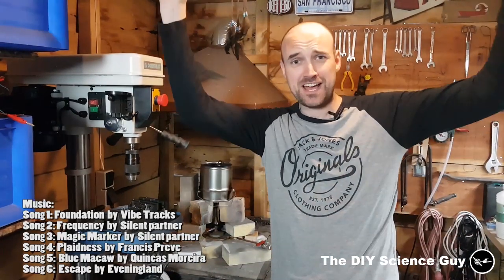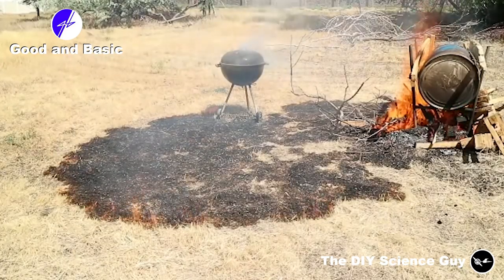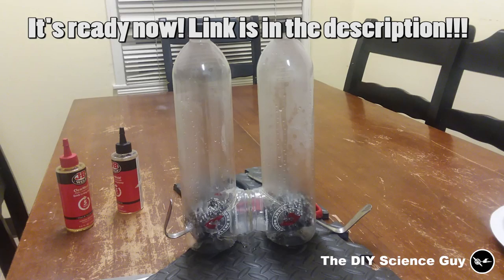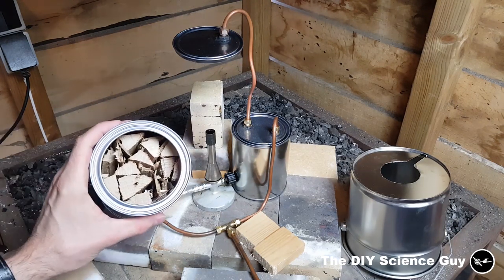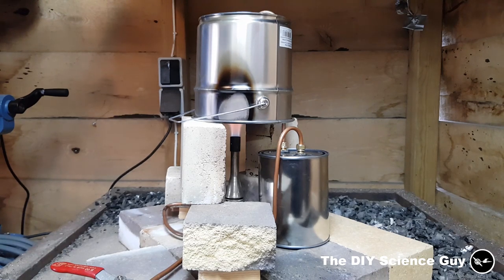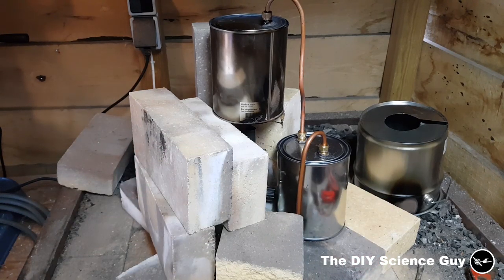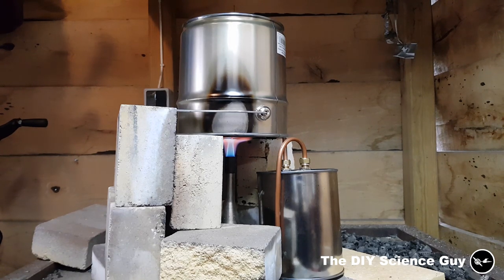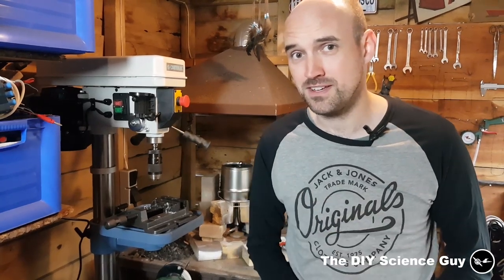Making charcoal the efficient way. (Ft: good and basic's Hydrogen generator) for 10000 subscribers!!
Song 1: Foundation  by  Vibe Tracks
Song 2: Frequency  by  Silent partner
Song 3: Magic Marker  by  Silent partner
Song 4: Plaidness  by  Francis Preve
Song 5:  Blue Macaw  by  Quincas Moreira
Song 6:  Escape  by  Eveningland